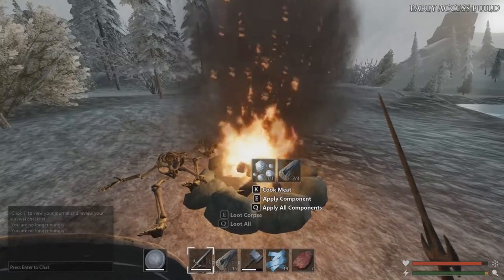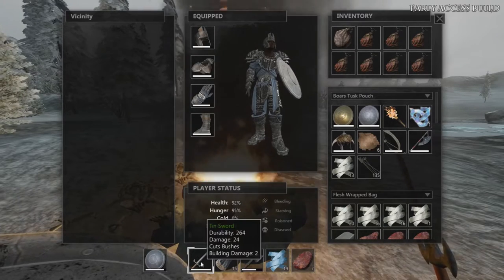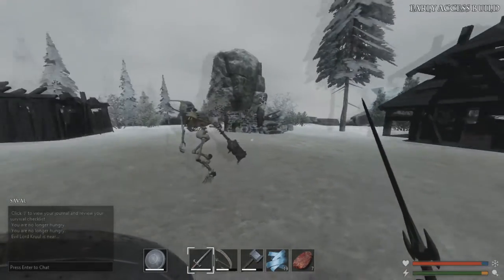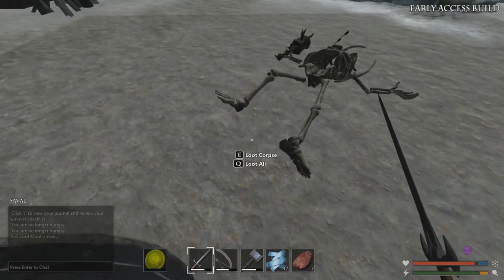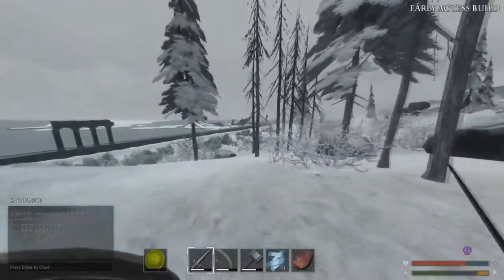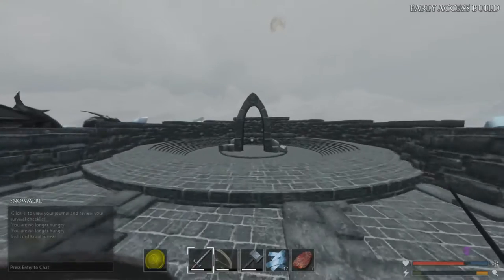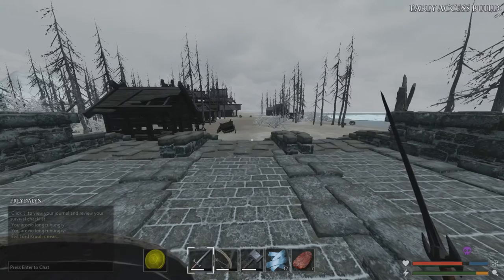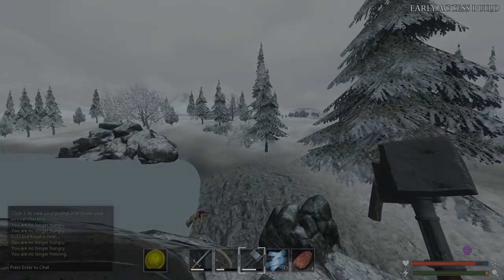Savage Lands Beginner's Guide To Islands Of Tarvahas Lord Kruul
Published: March 24, 2016 Rev shows how to take down Lord Kruul with ease so you can move on to the second island. Savage Lands is a gritty, brutal, first-person open-world fantasy survival experience in which players have only one goal: Stay Alive. Explore a world where days and nights are spent slaughtering vicious creatures, gathering scarce resources, building shelter and crafting powerful weapons needed to survive. Every decision counts, because one mistake can lead to an unfortunate encounter with death's cold embrace.